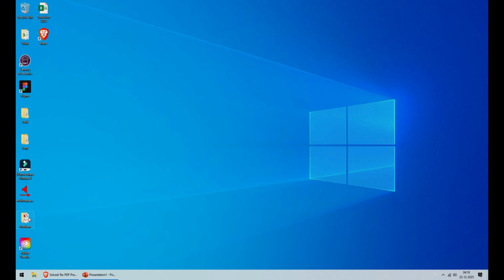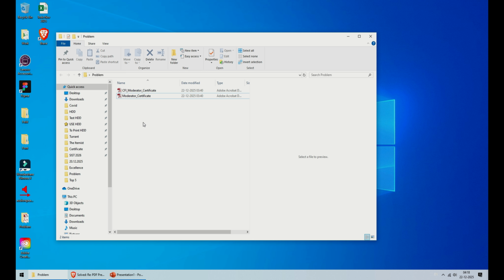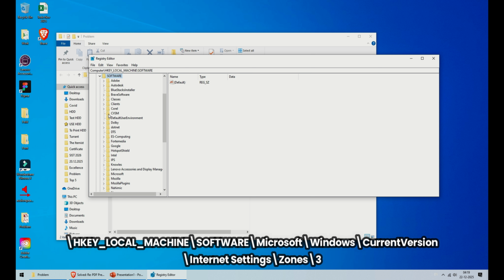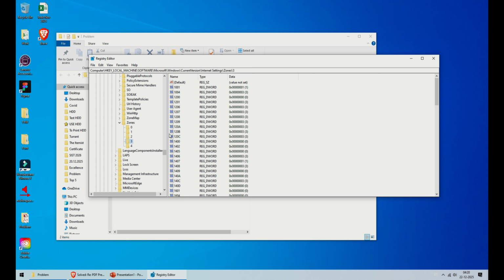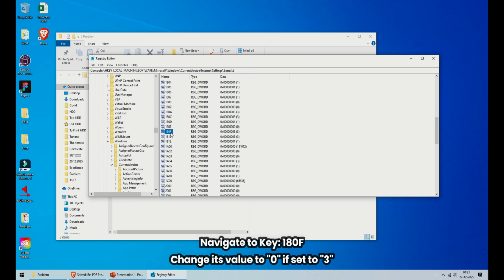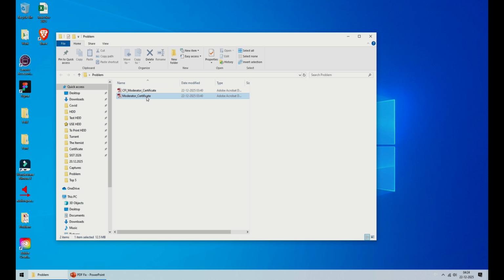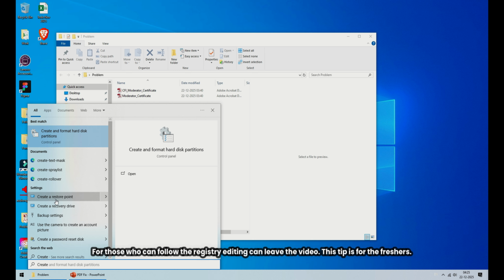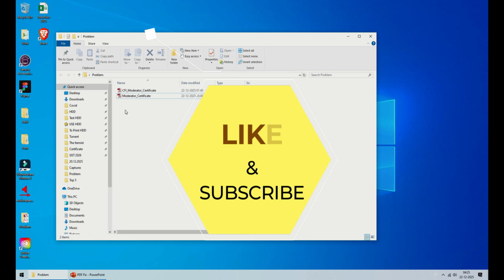Finally Fixed! PDF Preview Failure in Windows Explorer (Working Solution 2025)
Are you getting the annoying error message: "The file you are attempting to preview could harm your computer. If you trust the file and the source you received it from, open it to view its contents" when trying to look at PDFs in Windows Explorer?

Many "fixes" out there no longer work for Windows 10 and Windows 11. In this video, I’m sharing the definitive, working solution to restore your PDF preview pane immediately.